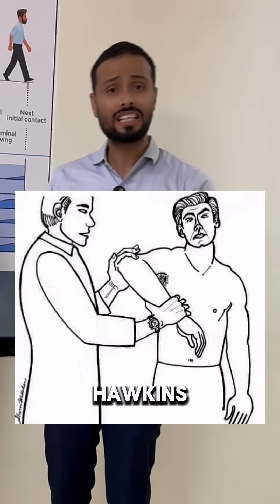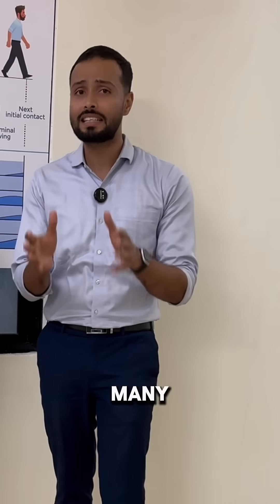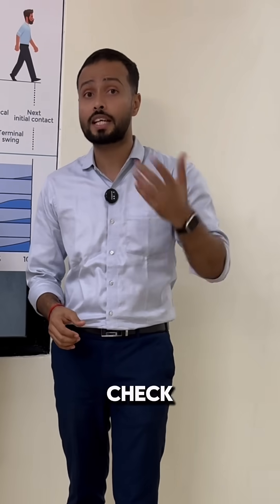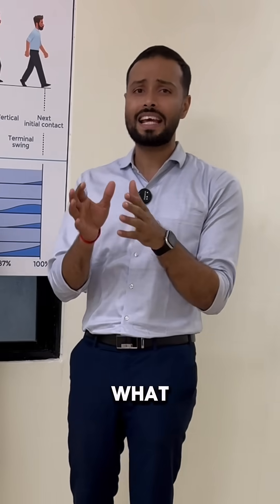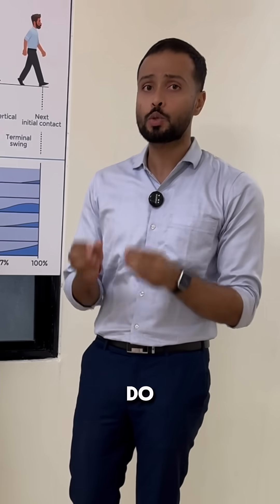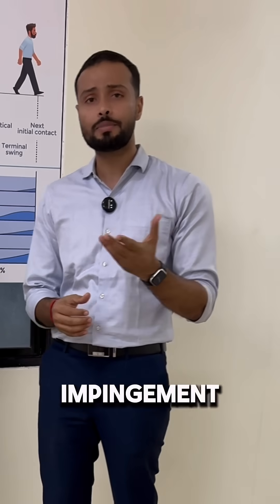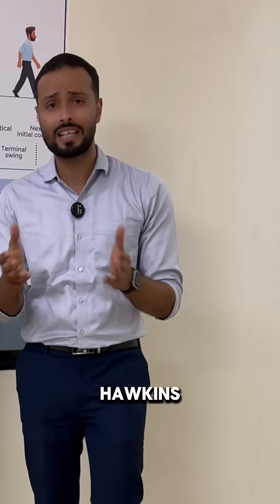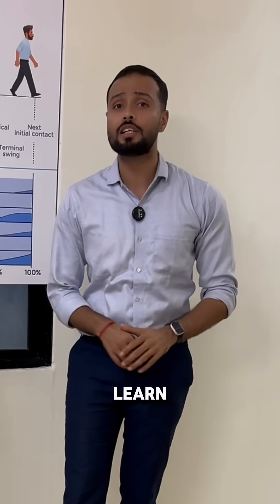Neer’s Impingement Test Explained: Procedure, Tips and Alternatives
Learn how to perform Neer’s Impingement Test, a simple and effective clinical test to assess shoulder impingement syndrome. In this quick guide, I'll explain:

✅ What is Neer’s Test?
✅ When to use it?
✅ Step-by-step procedure
✅ Alternate ways to perform the test

Perfect for physiotherapy students, professionals, and healthcare providers looking to refine their shoulder assessment skills.